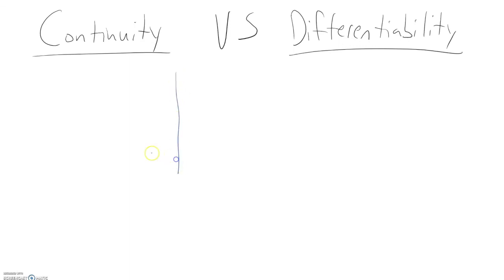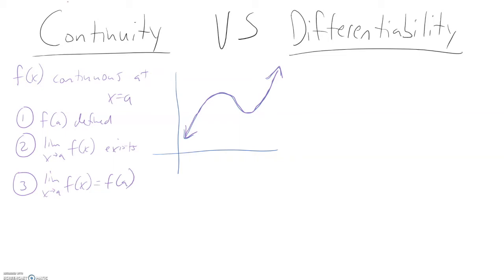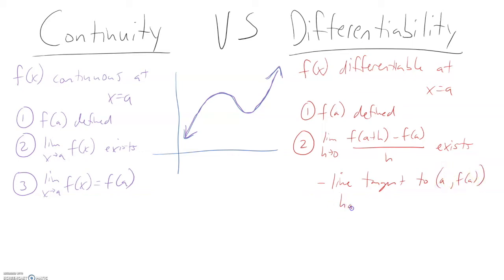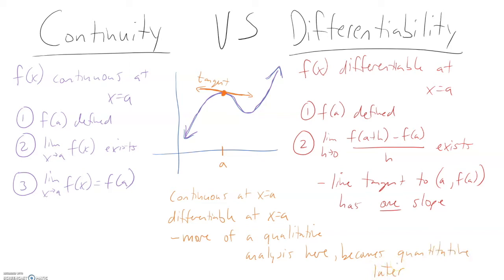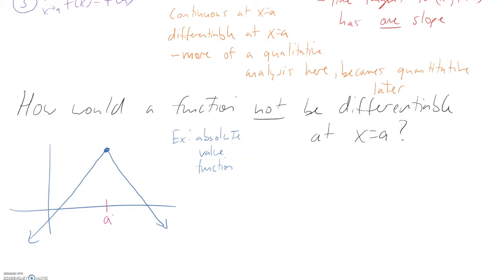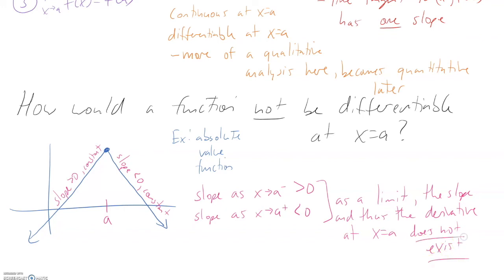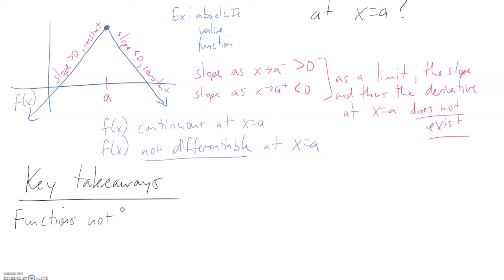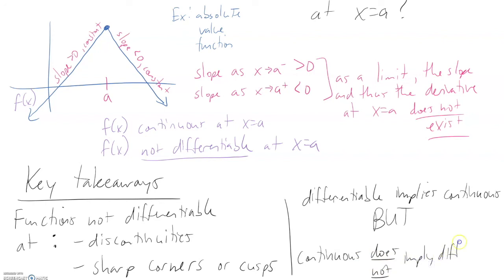Continuity vs Differentiability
The differences in criteria and analyzing continuity and differentiability for a function.